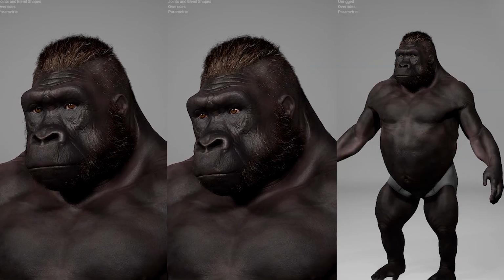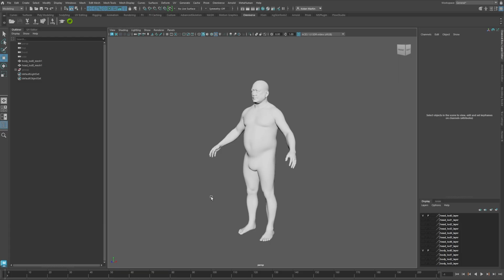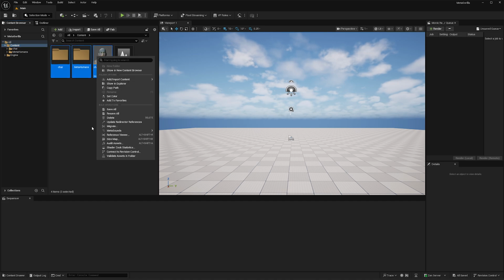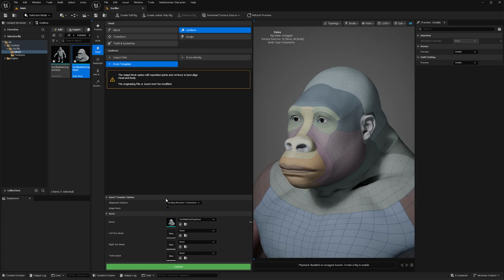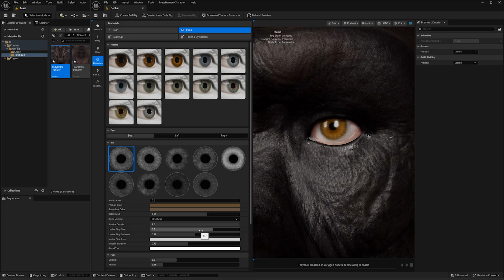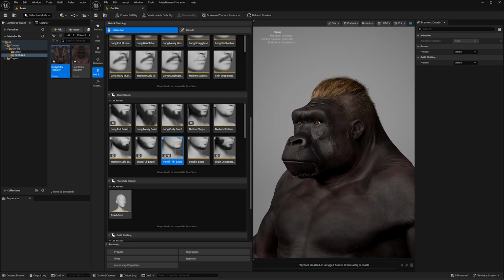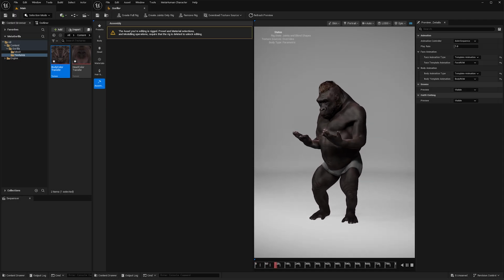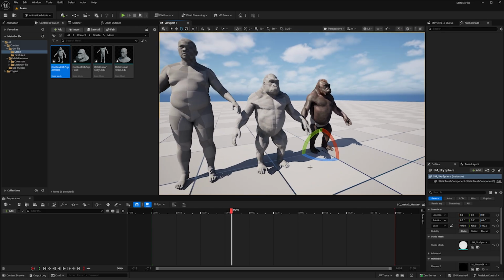MetaGorilla Walkthrough | COMPLETE | Master Class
☕🦈🦍 Full Masterclass: Create a Custom MetaHuman (MetaGorilla Walkthrough)
All aboard the express line at Shark Bus Café. This full-length masterclass compiles every stage of the MetaGorilla workflow in one complete roast—perfect for creators who want a single smooth blend from mesh prep to final animation in Unreal Engine

UPDATE!!!
Hey guys, I recorded a Follow Up video, to go over the COMBINED MESH. It seems to be the most asked question so far.

Unreal Engine 5.6, MetaHuman Creator